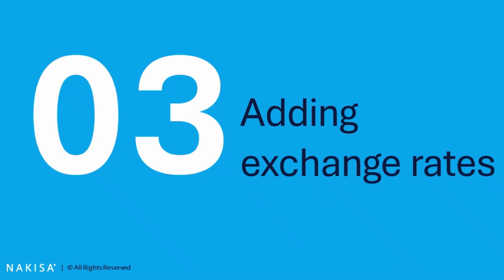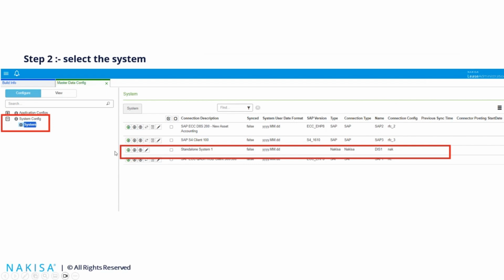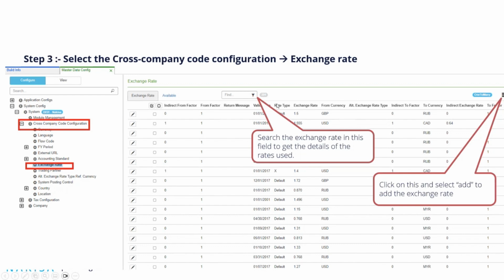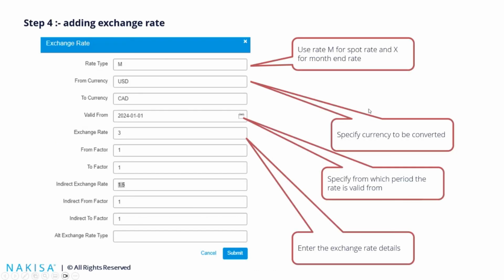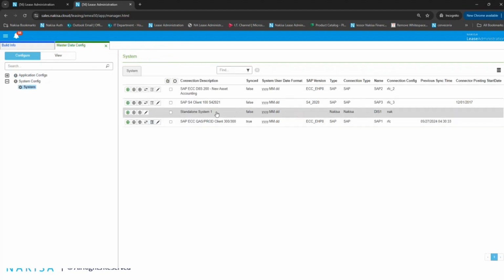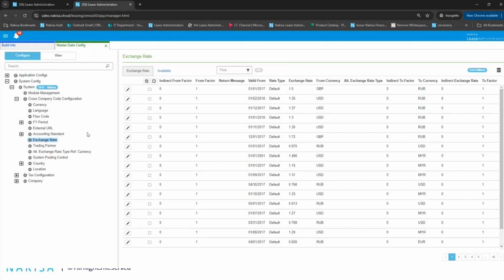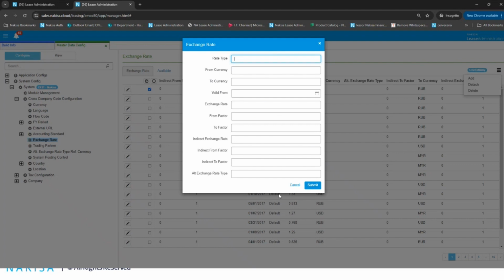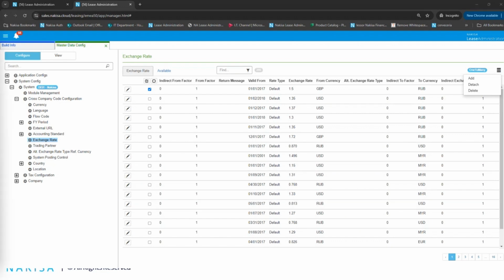How to add exchange rates in Nakisa Lease Accounting software?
In this video, we discuss how to add exchange rates in Nakisa's lease accounting (NLA) software.